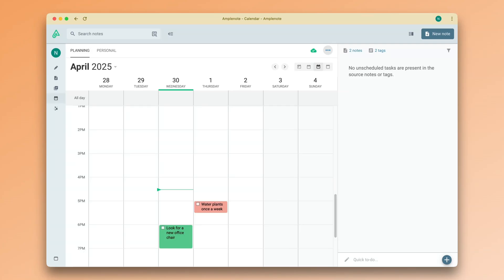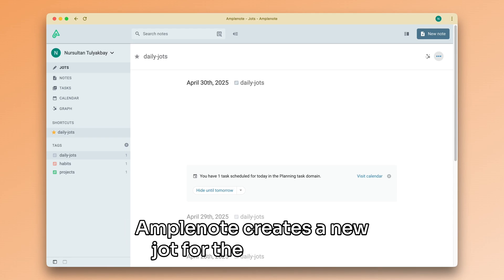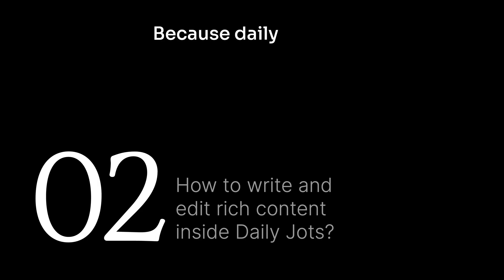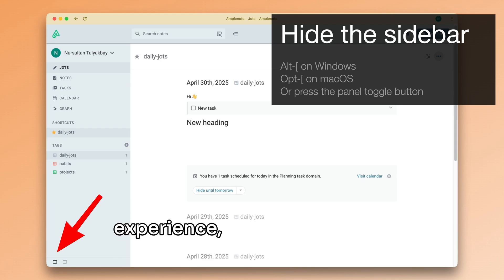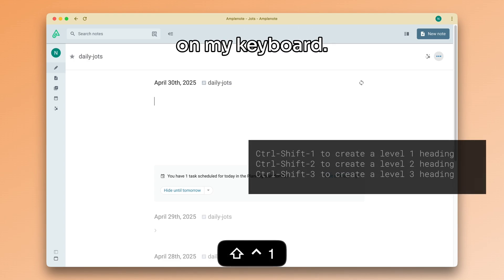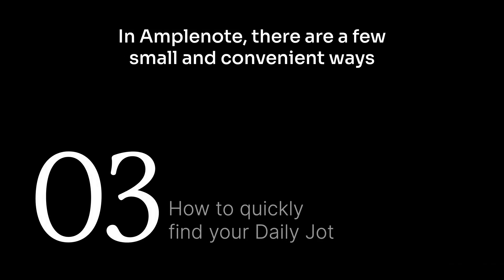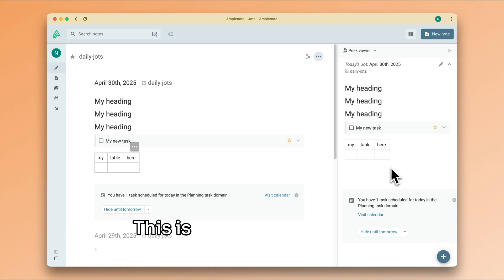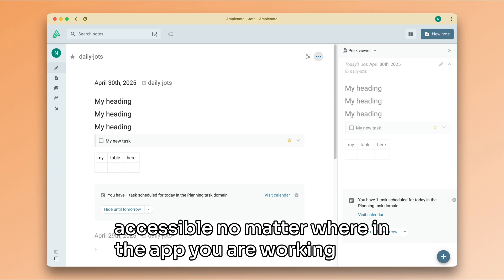Amplenote Explained 2: Daily jots part 1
00:00 Intro
00:17 What are Daily Jots?
01:36 How to write and edit rich content inside Daily Jots?
04:00 How to quickly find your Daily Jot
05:21 Conclusion